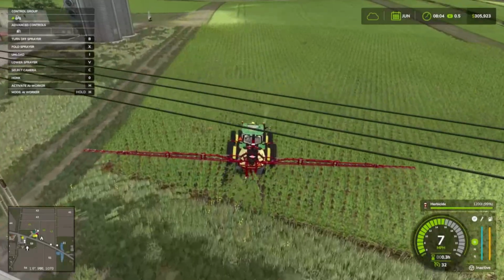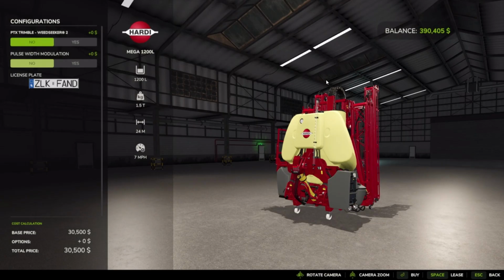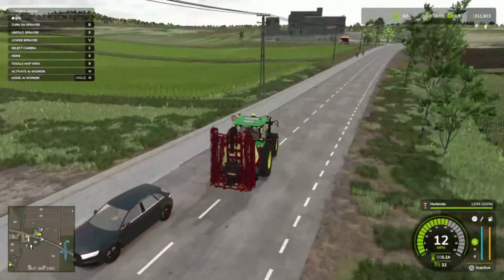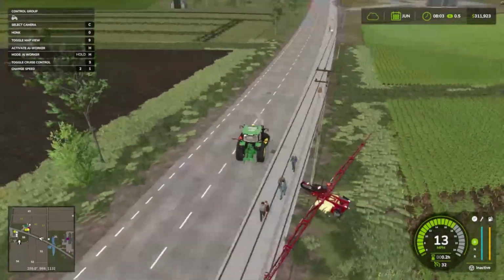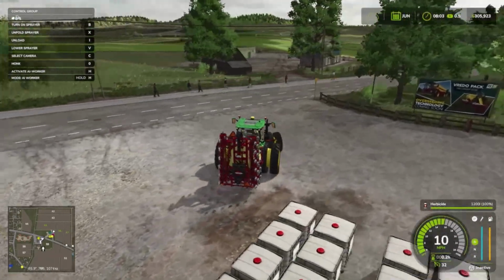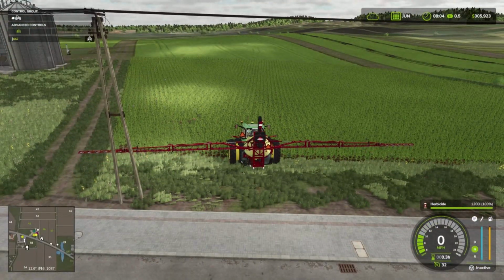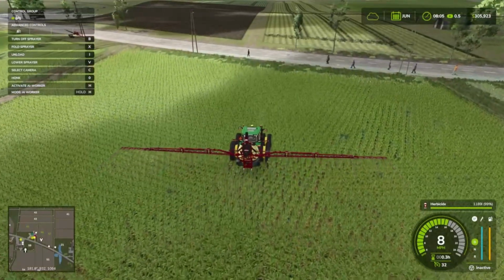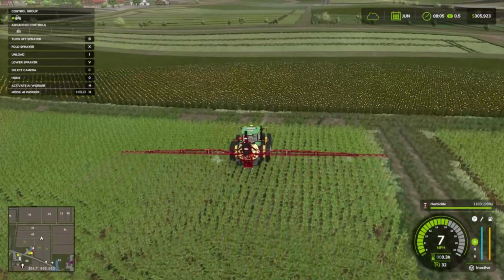How to use a sprayer for weed control Farming Simulator 25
How use a sprayer for weed control  in Farming simulator 25 for both Precision and conventional farming.
For the farming simulator class at Arkansas State University.